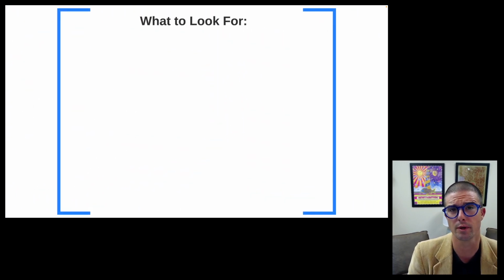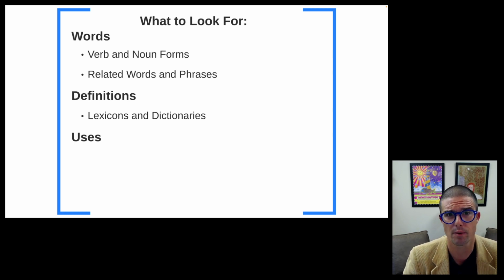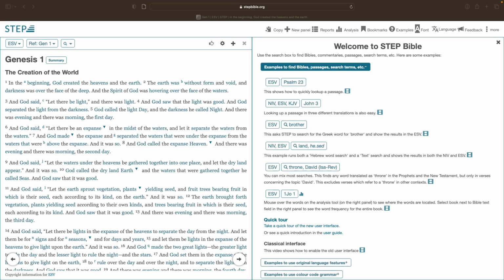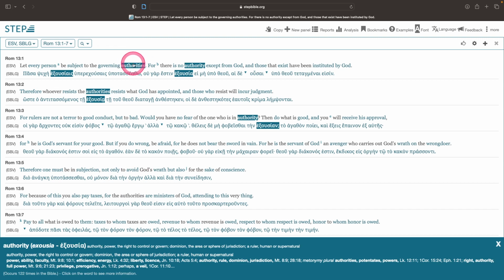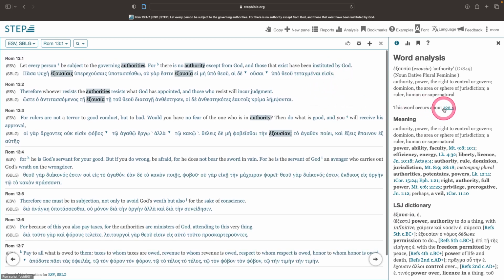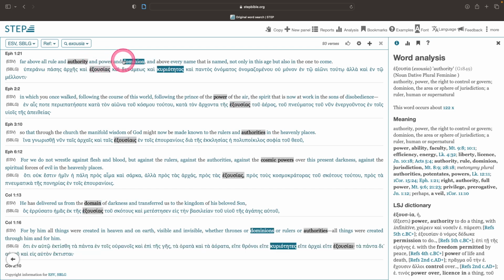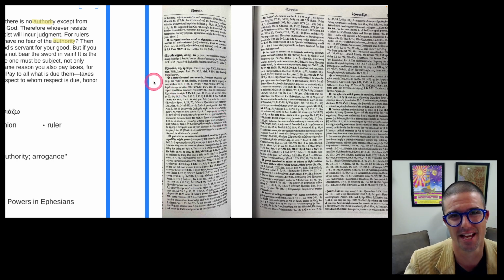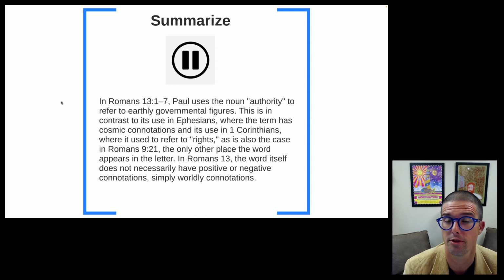Word Studies, Example: Rom 13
A video introducing Word Studies and the tool STEPBible for Dr. Elder's Greek Exegesis of Romans course at the University of Dubuque Theological Seminary.

0:00 Introduction
0:45 What to Look For
5:55 STEPBible Tour
18:30 BDAG Example
21:20 Lecture Pause: Summarize Word Study